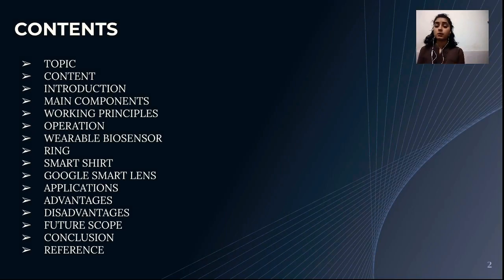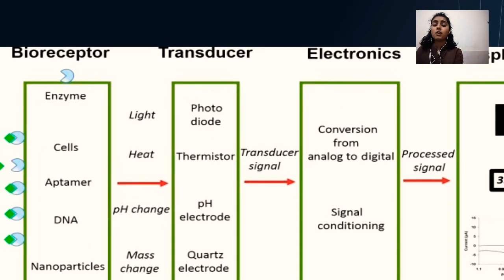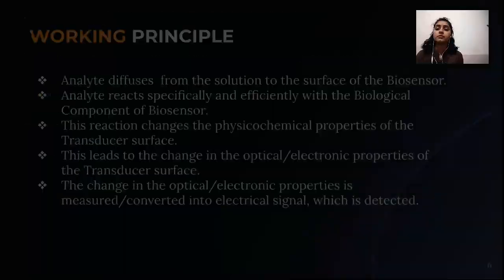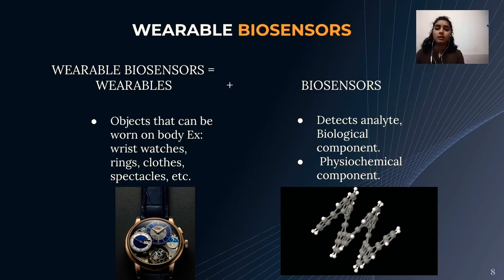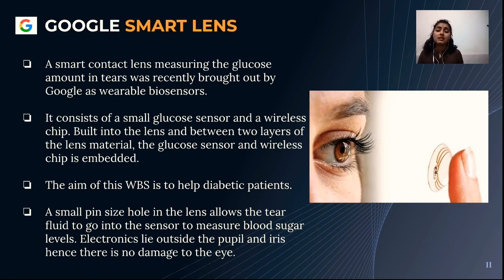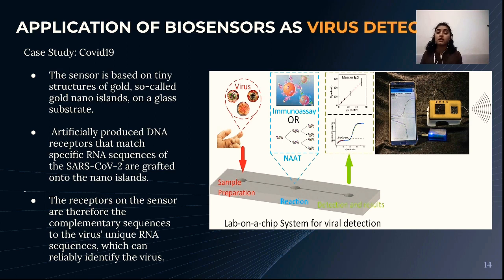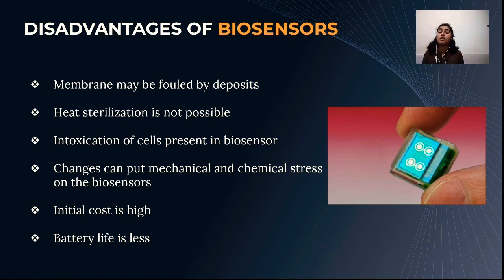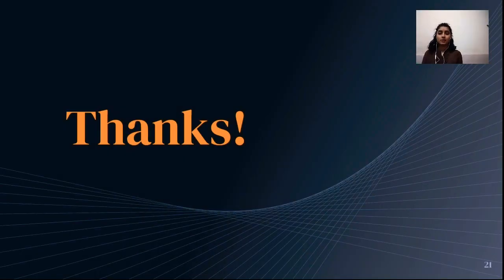BIOSENSORS (17BT030446)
Presentation on biosensors by Shivani Gautam (ECE - 3rd year)
In recent years, the demand has grown in the field of medical diagnostics for simple and disposable devices that also demonstrate fast response times, are user-friendly, cost-efficient, and are suitable for mass production. Biosensor technologies offer the potential to fulfill these criteria through an interdisciplinary combination of approaches from nanotechnology, chemistry and medical science.